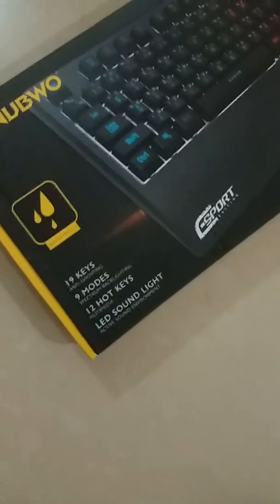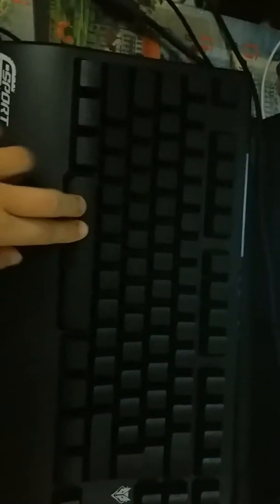MY NEW GAMING KEYBOARD!!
Ayee new keyboard LIT